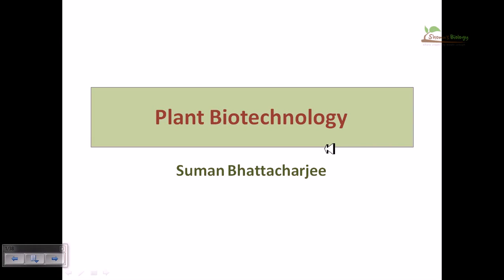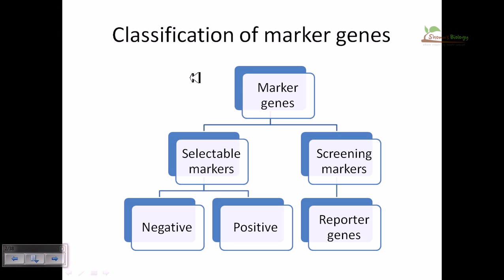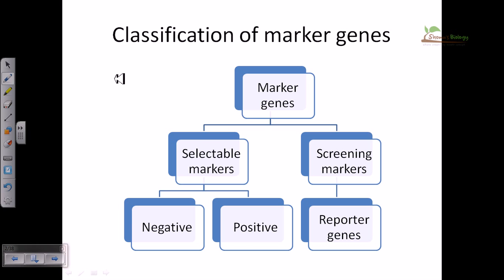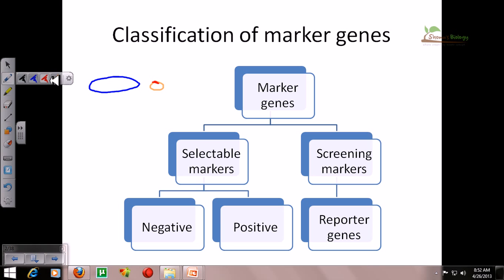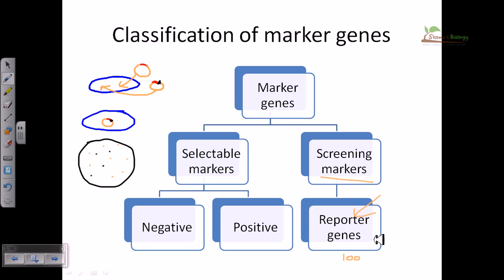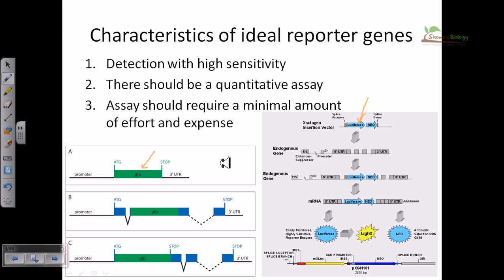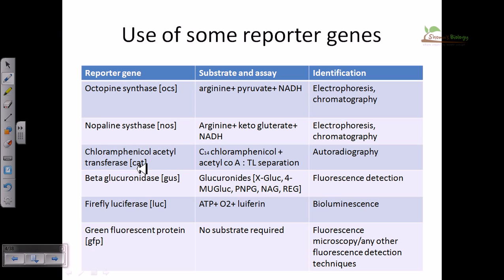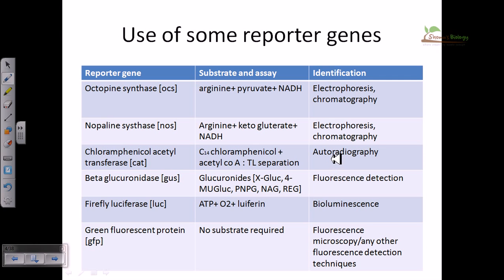Plant biotechnology 1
This video series about plant biotechnology discusses different techniques used in agricultural engineering and plant transformation using biotechnological approaches.